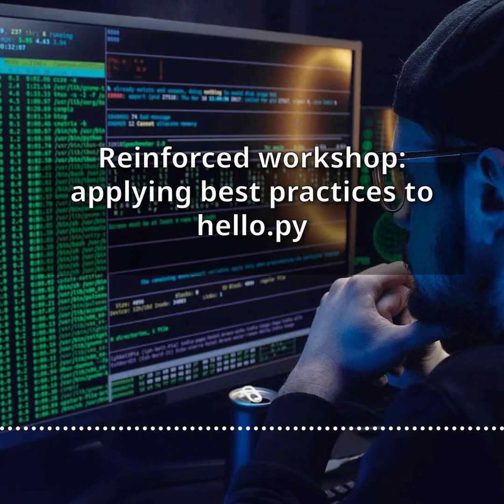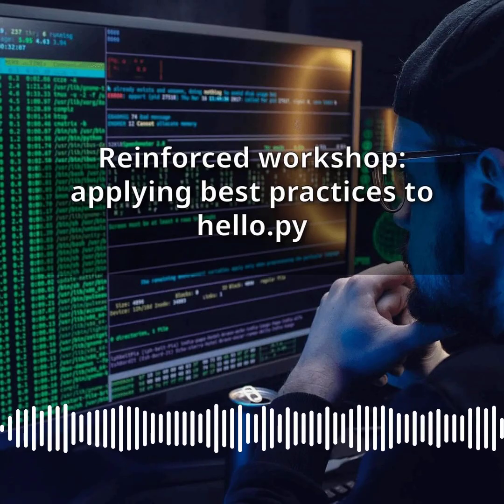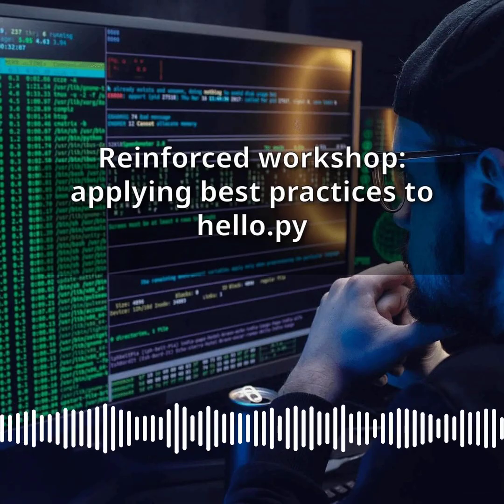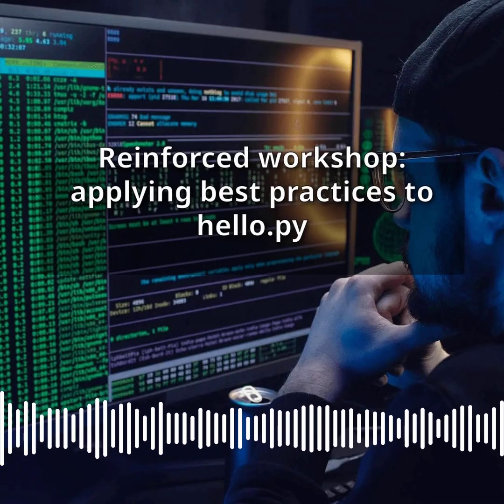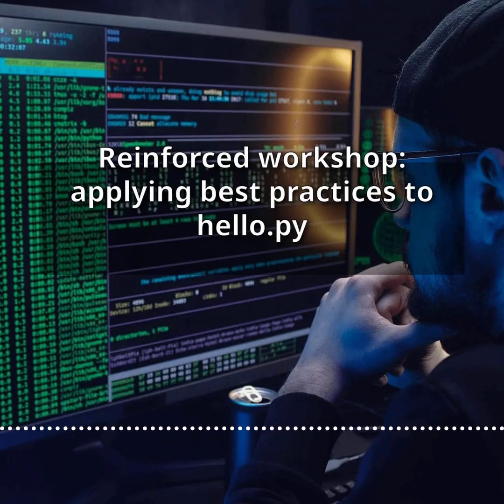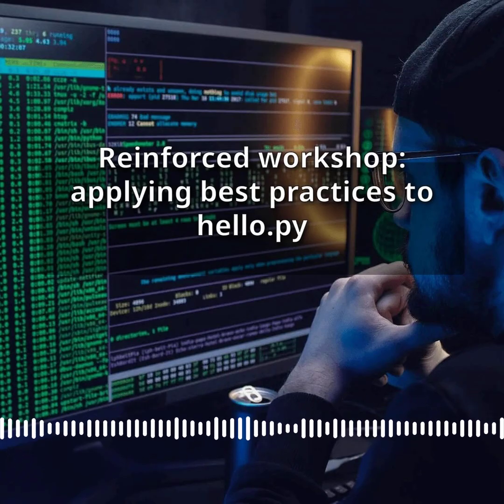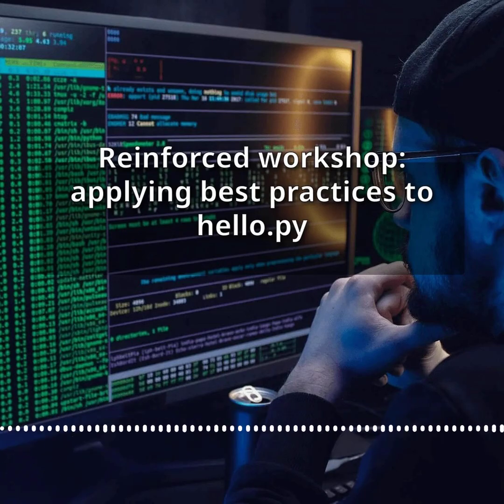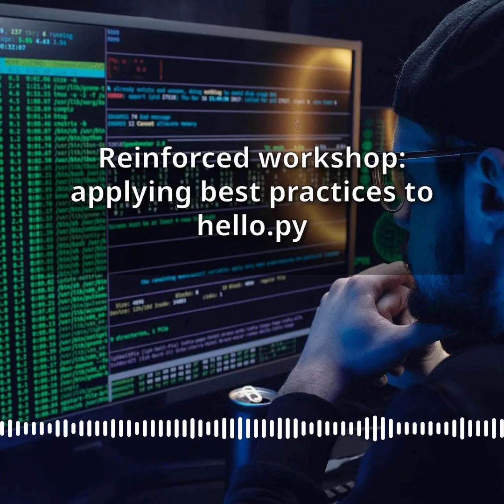Reinforced workshop: applying best practices to hello.py | CyberSecurity & DevSecOps Expert:...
THEORETICAL RECAP Secure scripting best practices are not optional additions — they are the foundation of any professional automation script, especially in a security context. When you write a Python script intended for security tasks, several non-ne...